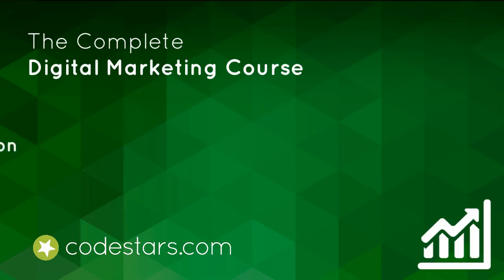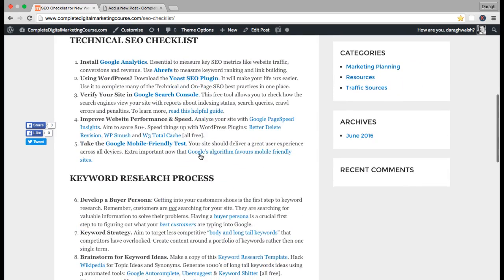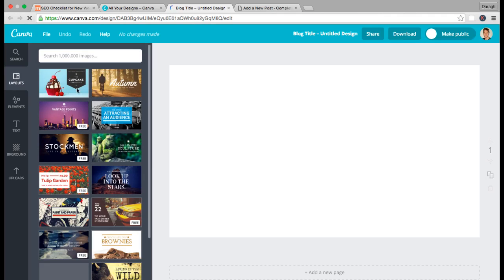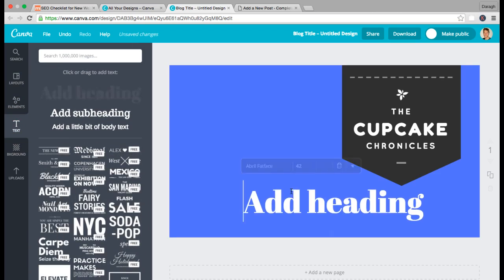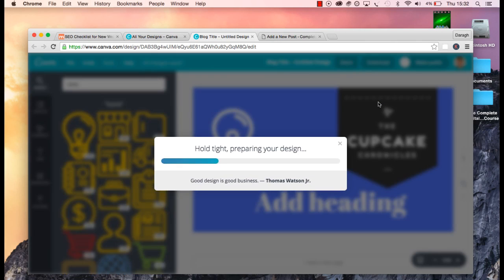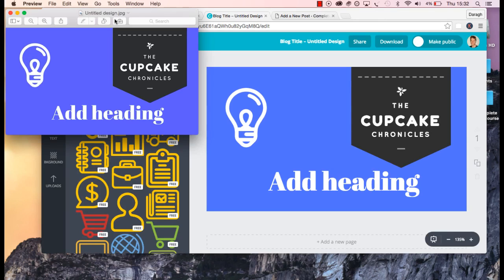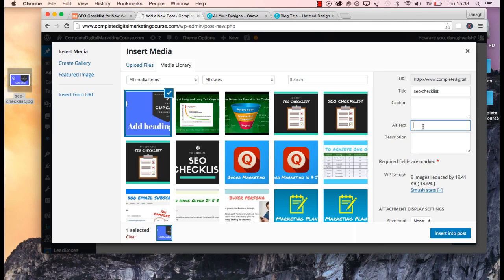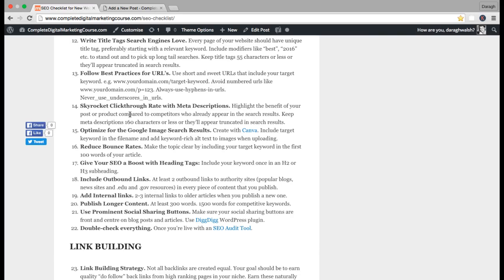43. How to Appear in the Google Image Search Results